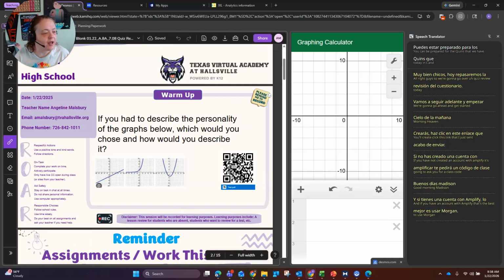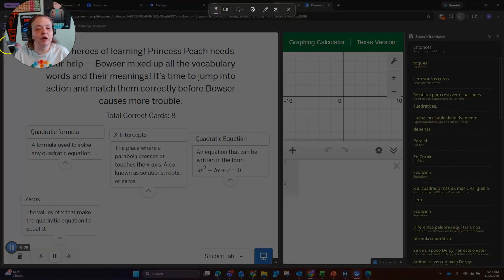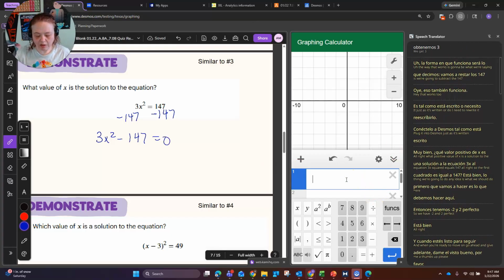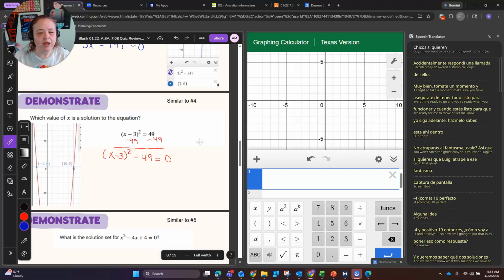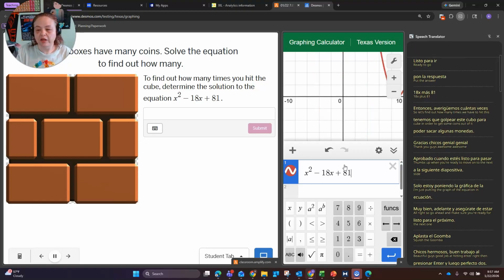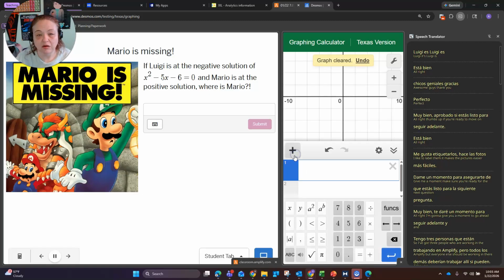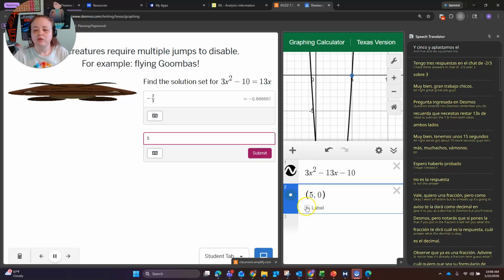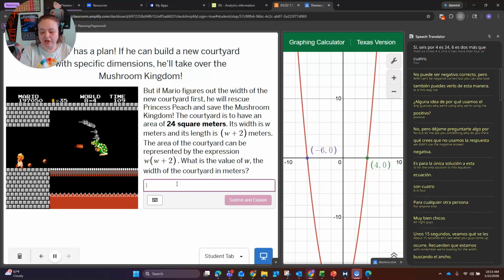01/22 7.08 Quiz Review